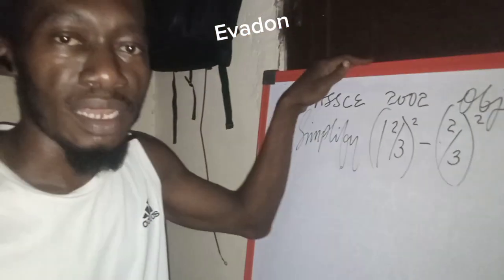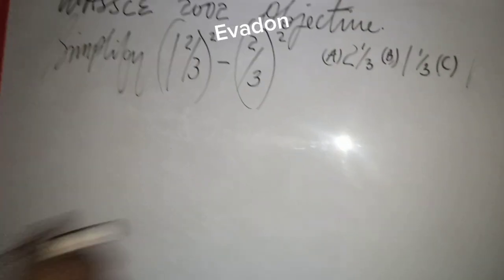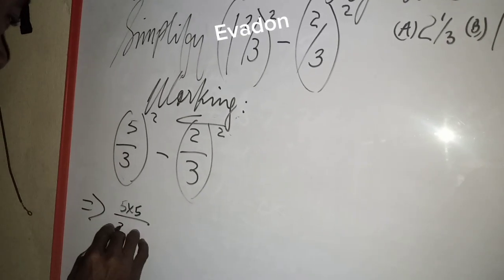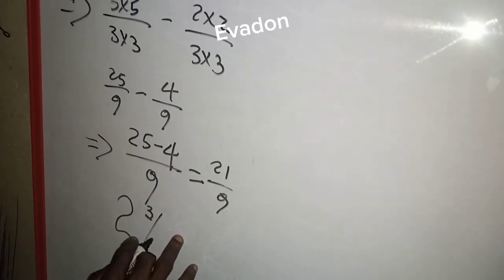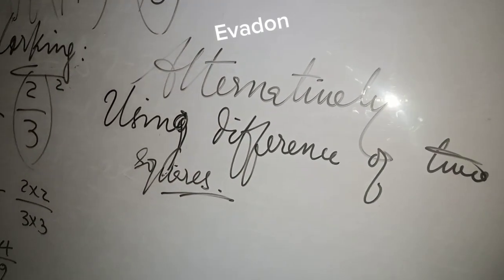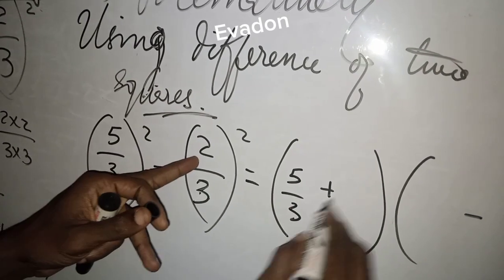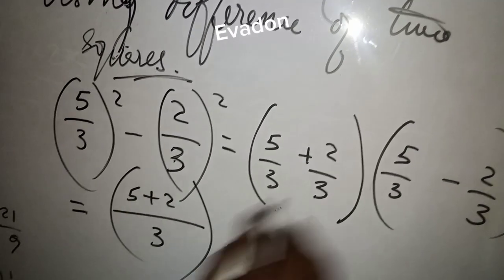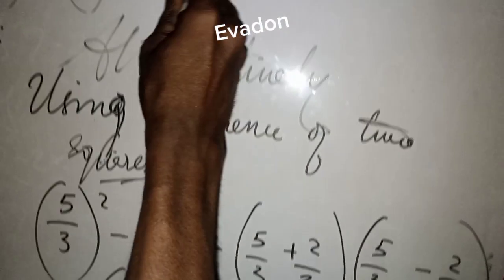WASSCE 2002 OBJ